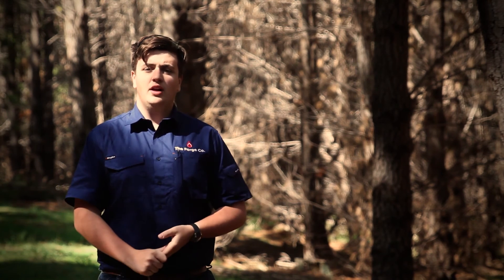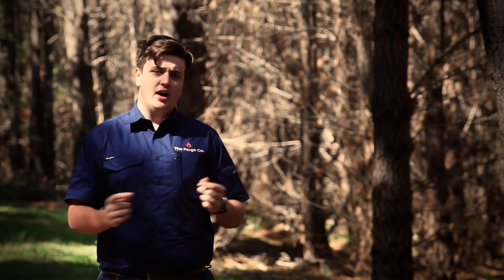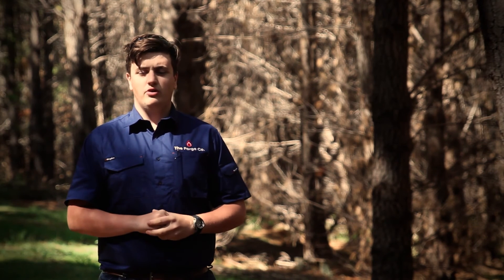FRONTLINE PACK - PRICING UPDATE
or Instagram @theforgeco